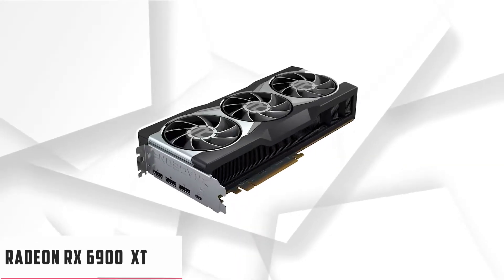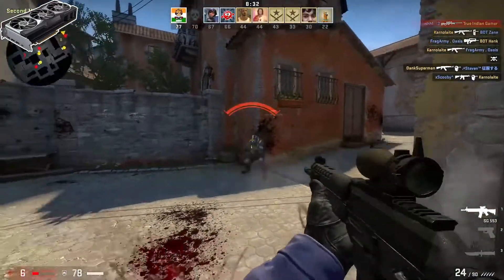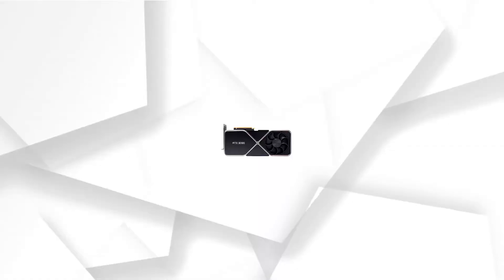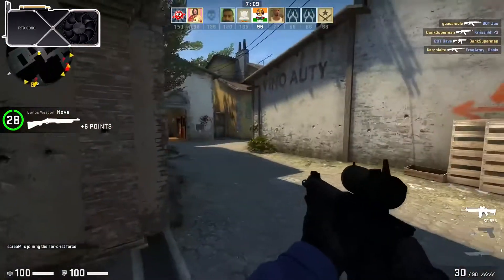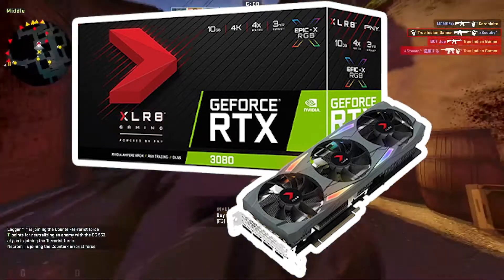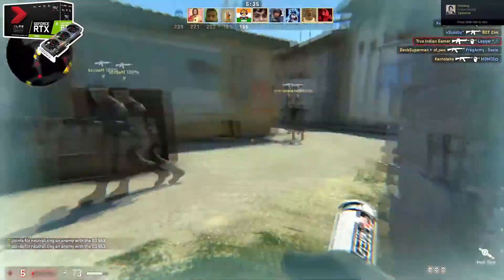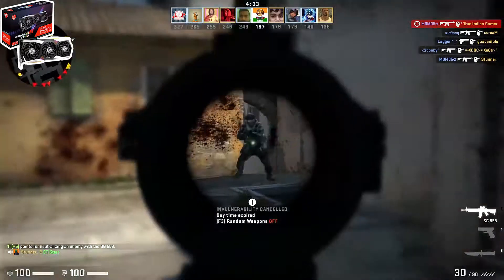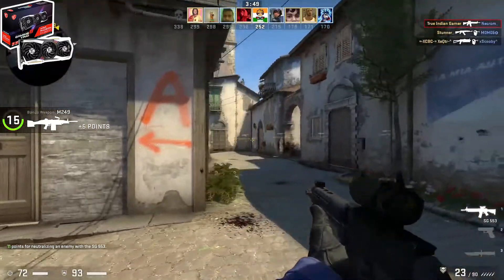5 Best GPU for AMD Ryzen 7 5800X in 2022/2023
Link to the best GPU for Ryzen 7 5800x

1. Radeon RX 6900XT
2. Ge Force RTX 3090
3. GeForce RTX 3080
4. Radeon RX 6800
5. Nvidia RTX 3070